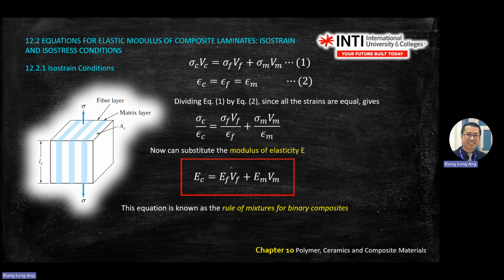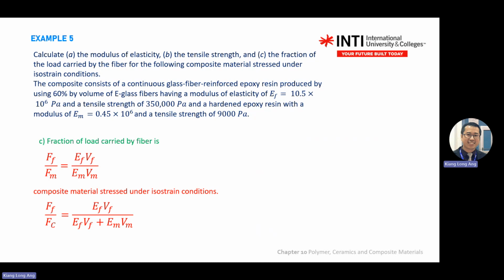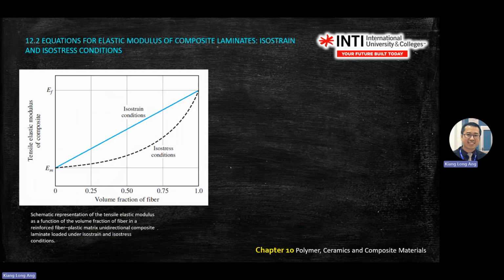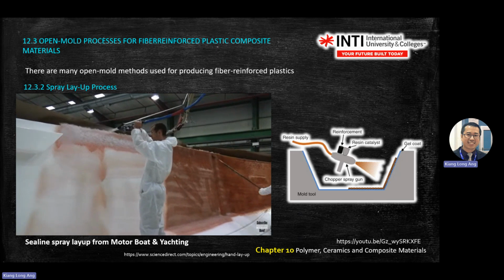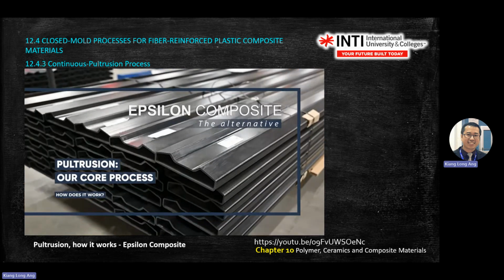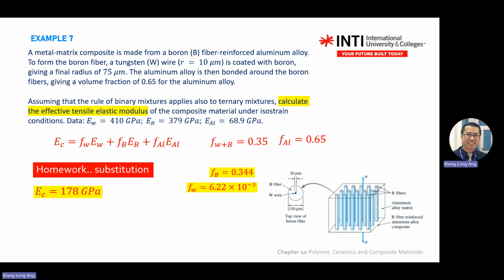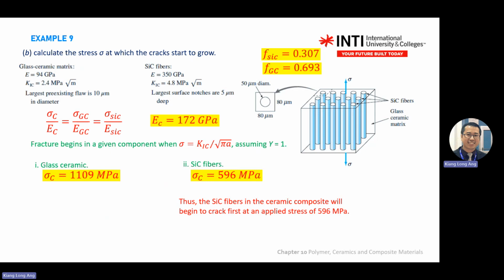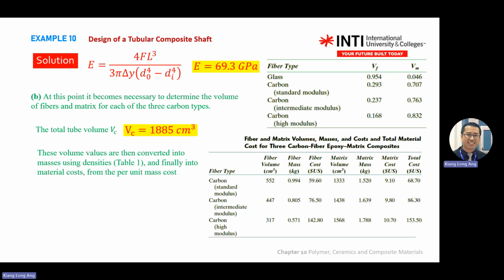Chapter 10b Polymer, Ceramics and Composite Materials